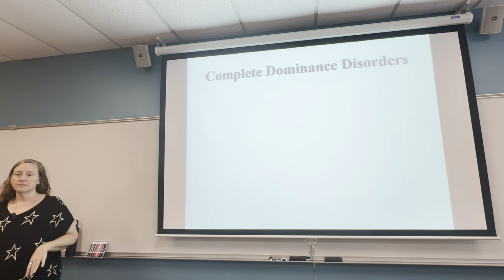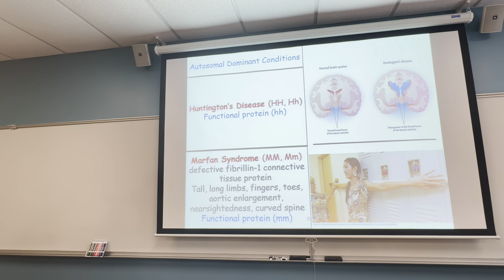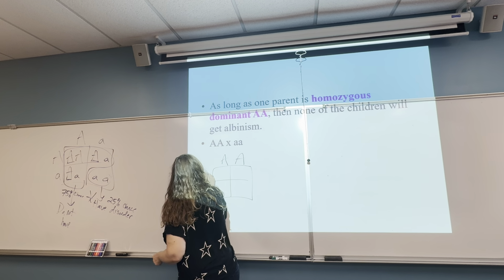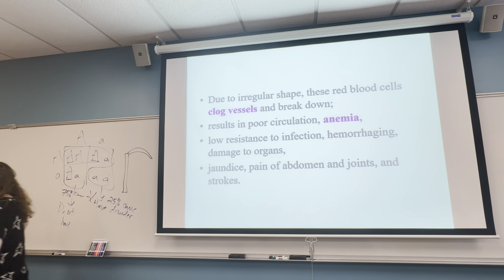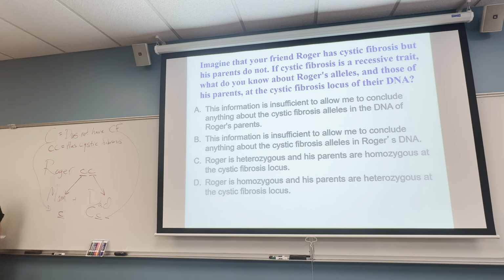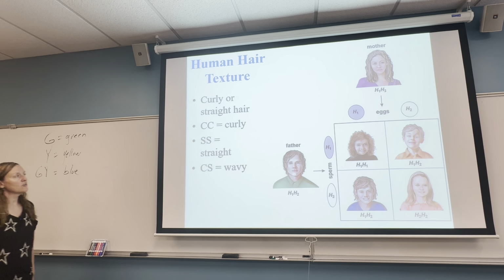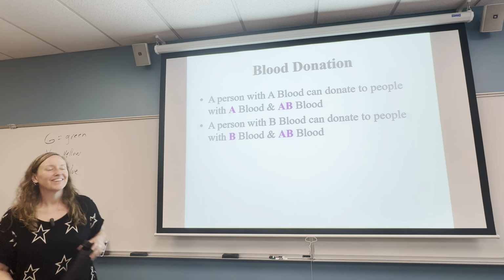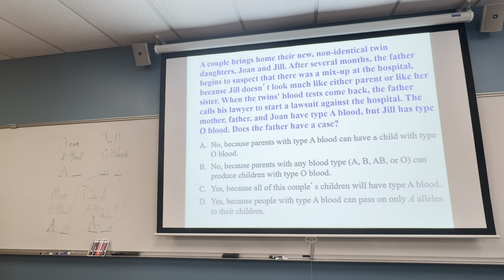Other Basic Forms of Genetic Inheritance Part 1